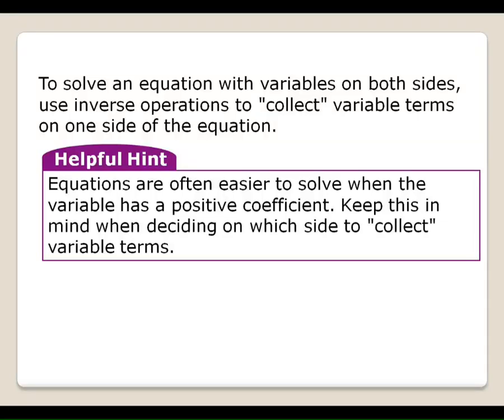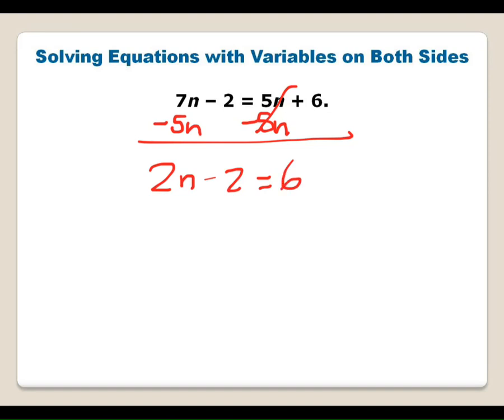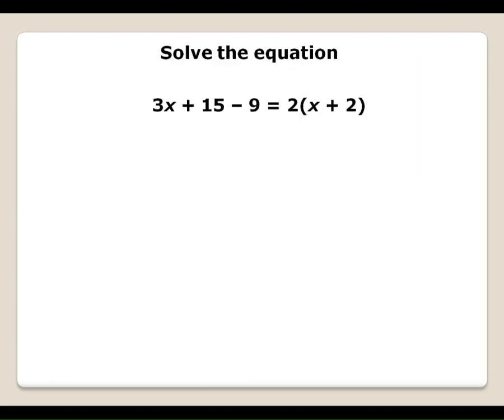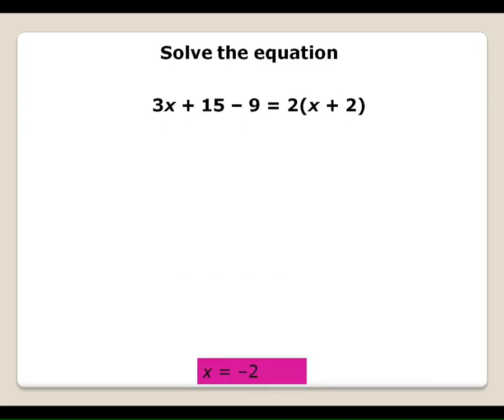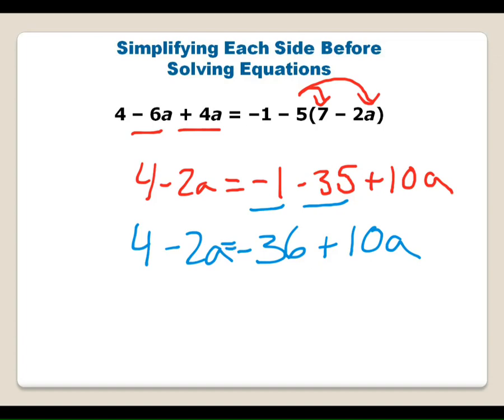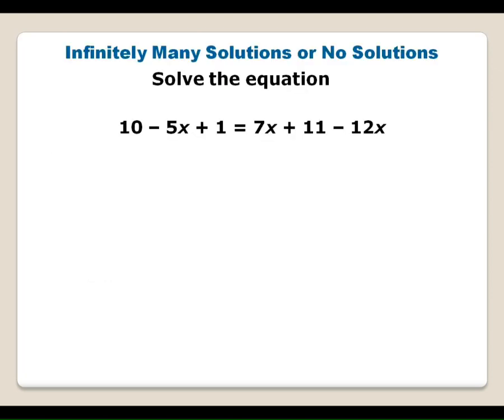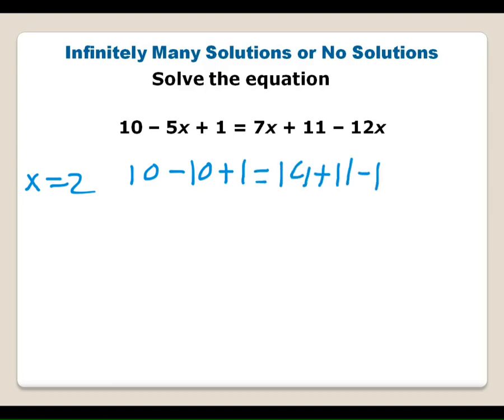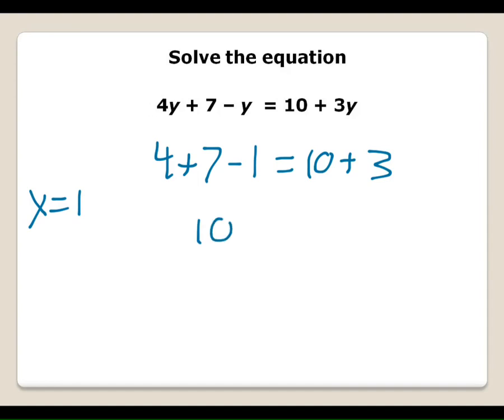Algebra 1 Solving Eq with Var on Both Sides